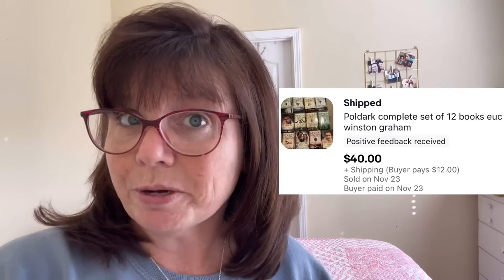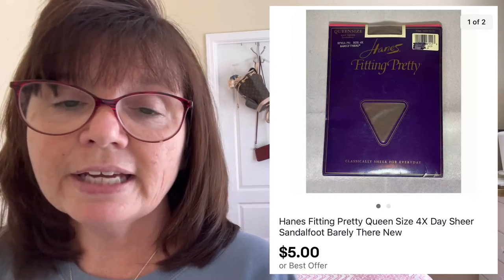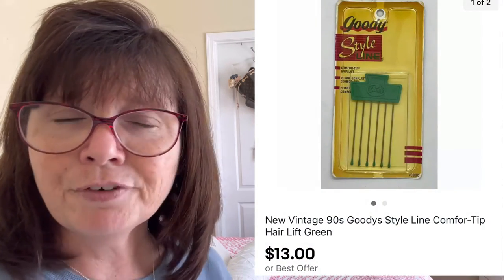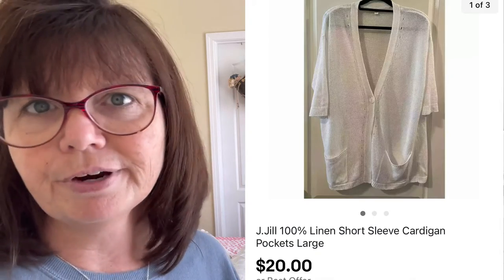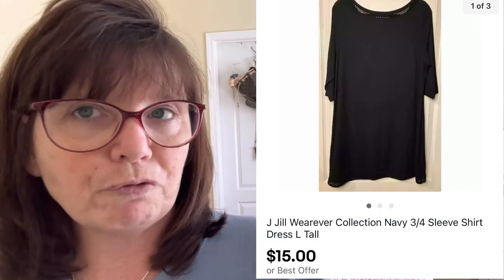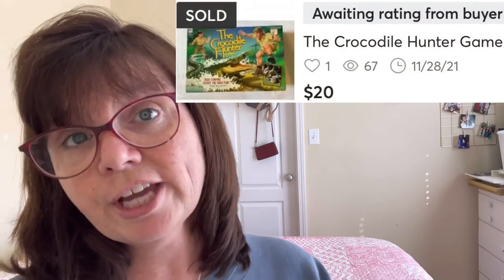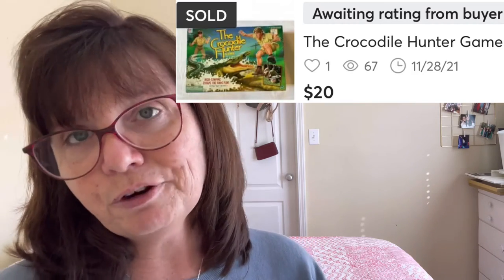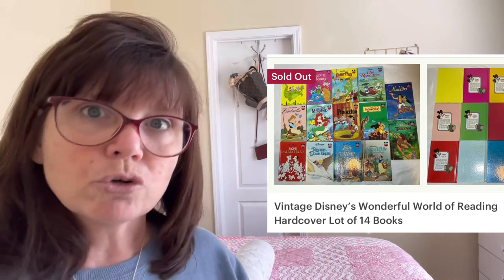What Sold: Vintage Goody Jackpot!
Vintage NOS Goody products are for sure the BOLO that keeps on giving! I thought they were great considering my store was on time-away for 8 of those ten days.

Kathleen and Karen are both full time educators and part time resellers. Join them on their reselling journey which began during COVID-19 quarantine. and their Poshmark closet at Poshmark.com/closet/kkeelin1967. You can also find them on Mercari under the name thriftybritches2.